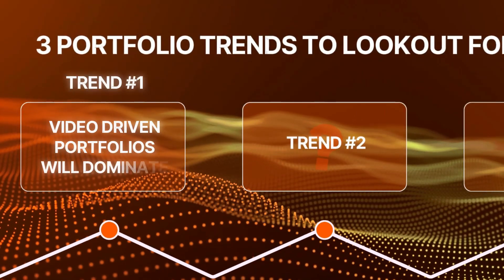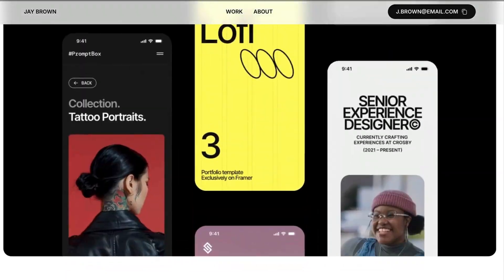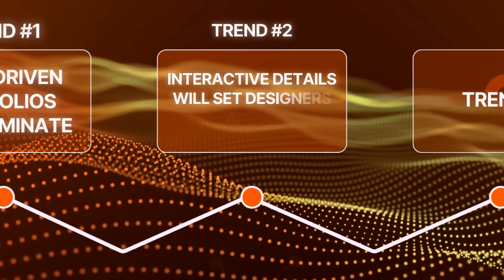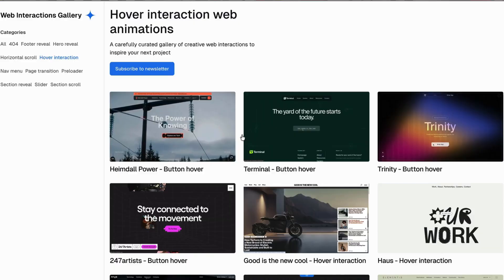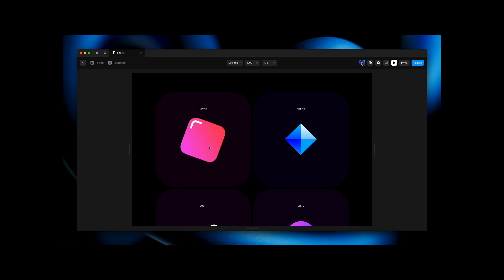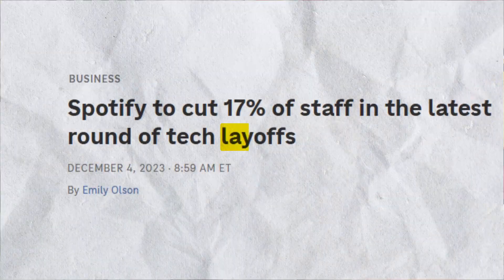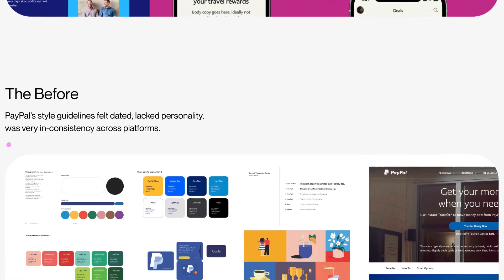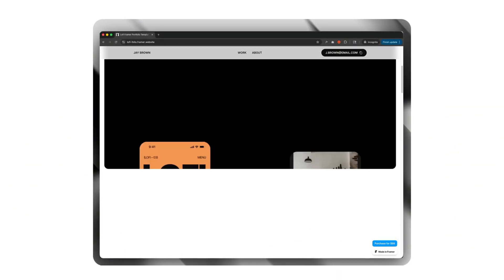The ONLY Portfolio Design Trends That Actually Matter in 2026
If you’re updating your UI/UX Design portfolio website for 2026, this video breaks down how to make it look clean, more modern, and way more appealing to recruiters. You’ll learn how today’s Product Designers and UI/UX Designers are leveling up their visual storytelling, personal branding, and project presentation to stand out in a competitive job market – plus some simple tools and tips that make building a polished, professional portfolio a whole lot easier.

✨ Launch your portfolio faster than ever before with Lofi – my Framer portfolio template ✨

In this video:
0:00 Intro
0:30 Trend 1
1:46 Trend 2
2:52 Trend 3